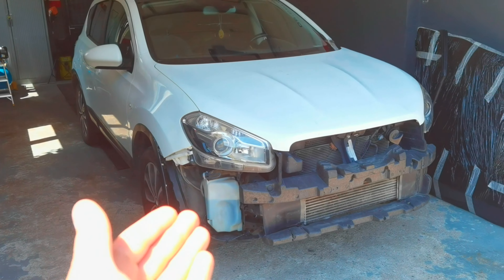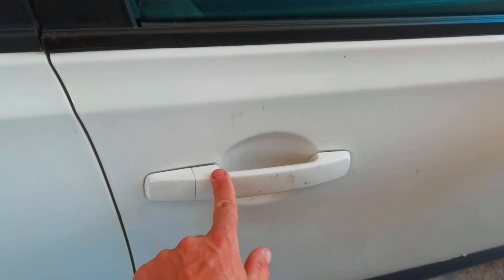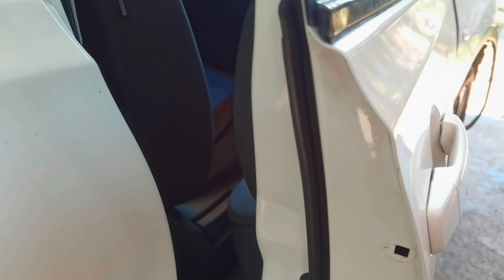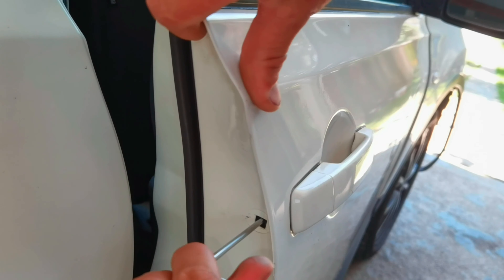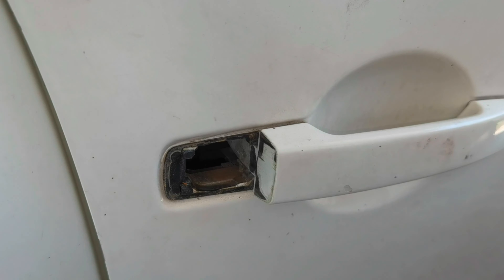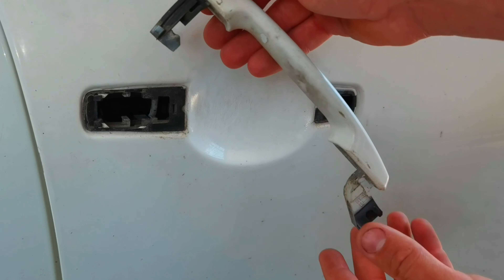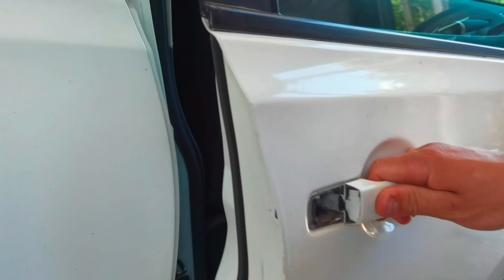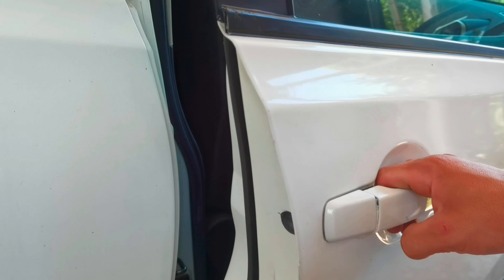Nissan Qashqai J10 Passenger Door Handle Removal Step by Step.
Hello everyone and welcome to a new episode on my YouTube channel HOWTODO. In today's episode I will show you how to replace the front right passenger door handle on the Nissan Qashqai J10 from 2007 to 2014.